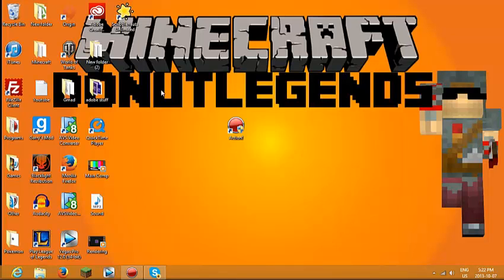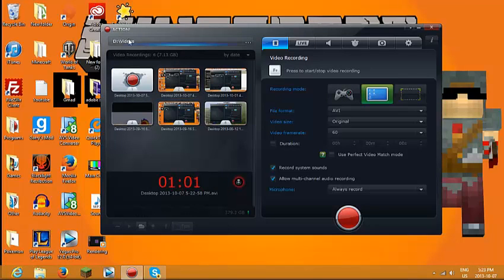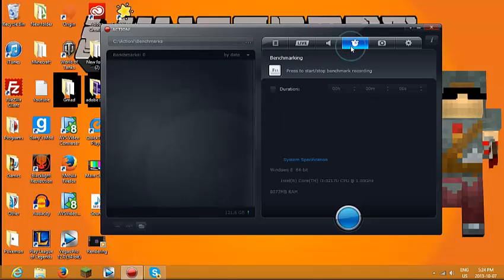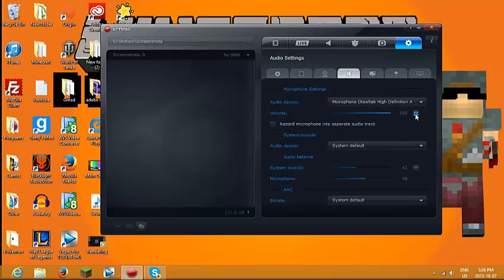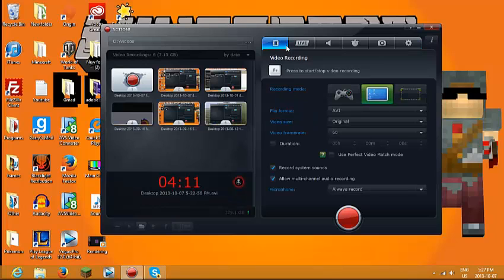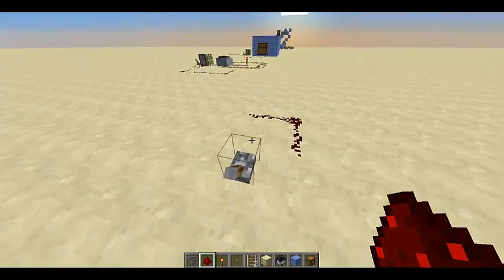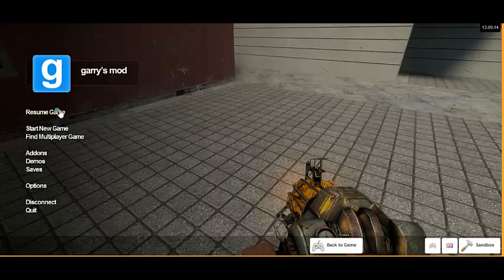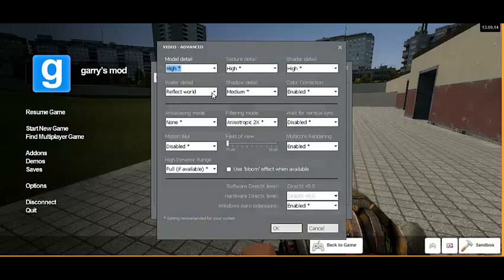Best Screen Recorder Ever!!!